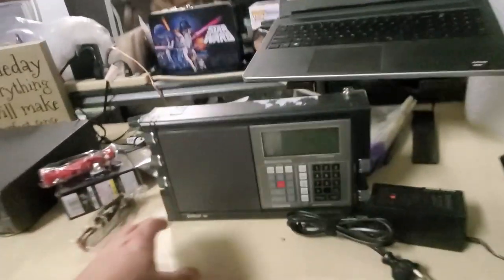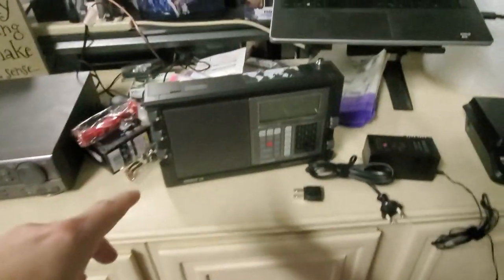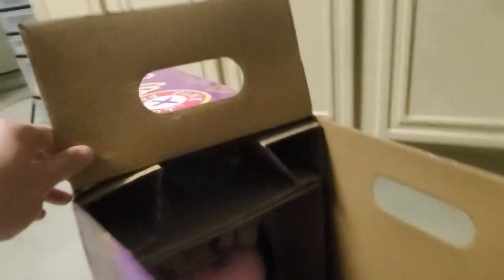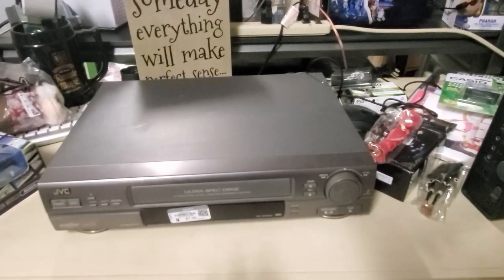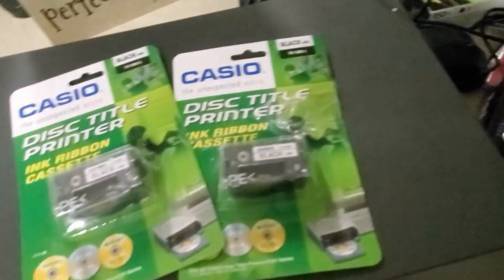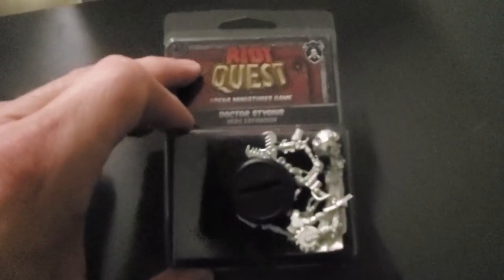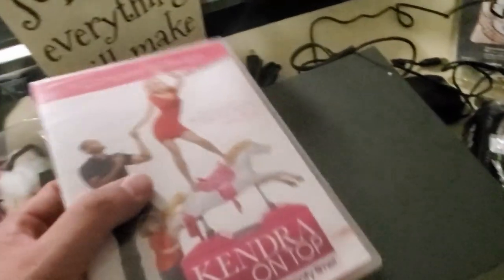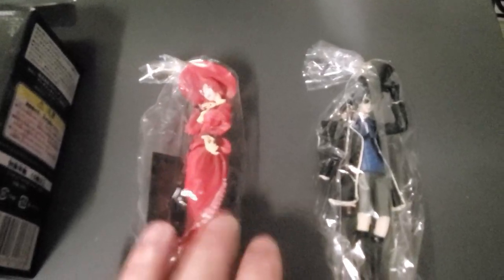FAST FLIPS FROM A SINGLE GOODWILL STORE, OVER $600 POSSIBLE!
It seems my best hauls always come when I had no intentions of popping my head into a Goodwill! 1 Store, 1 Hour, and I'm looking at more than $600 in sales.

My eBay store
(Let me know if you buy something!)

For Shipping/Resale:
- Small Bubble Wrap (4 rolls/700')
- 8x6x4 Boxes
- 20x12x6 Boxes (standard VCR/Combo size)

For YouTube Videos:
-Wireless Lavalier Mic (under $50!)
For more reselling tips and tricks, positive vibes and a good dash of humor to boot, visit us on Instagram

About Me

I am a professional poker player and part time reseller, dedicated to helping my fellow resellers, increasing positivity and enjoying life!

Coming at you from beautiful Las Vegas, Nevada!

If you are a reseller with a YouTube channel, please leave me your channel info in the comment section below. I would love to check it out and possibly give you a shoutout in a future video!